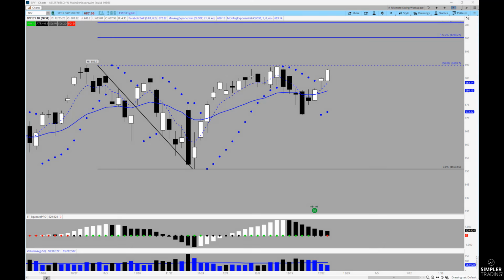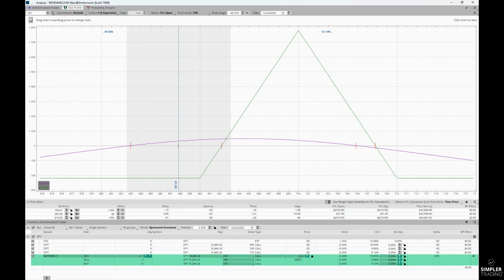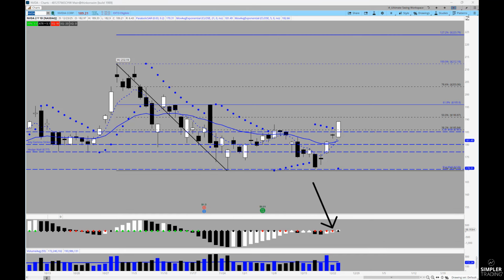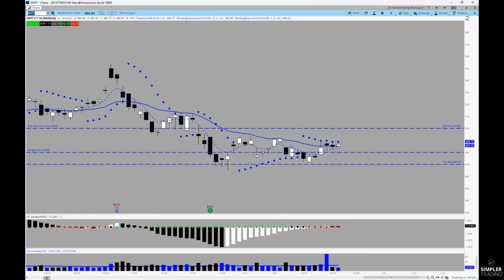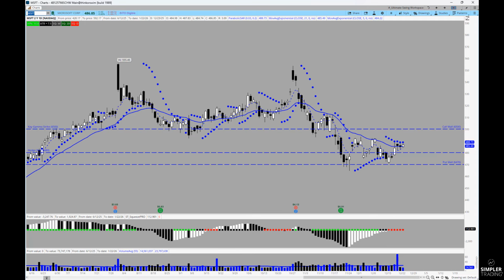How I’m Positioning SPY Options Into Year-End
Get access to Henry’s trade alerts and daily live trading sessions in the Mastering the Trade Room. Try a $7 trial here:

As we move into the final weeks of the year, markets often shift from short-term noise to positioning for what comes next. In this video, Henry breaks down a SPY call butterfly designed specifically for the year-end environment and a potential early-2026 continuation—without chasing price or taking outsized risk.

Rather than focusing on day-to-day swings, this approach looks at market structure: a rising 5 EMA, a developing daily squeeze, and price sitting just below prior highs made earlier in the year. These conditions often matter more during lower-volume holiday periods, when patience and positioning tend to outperform reactive trading.

Henry explains why a defined-risk butterfly can make sense into year-end—allowing traders to stay involved while clearly defining downside. You’ll also see how a Fibonacci extension can serve as a realistic area to manage or exit the trade, rather than holding for theoretical max profit.

Beyond SPY, the video touches on NVIDIA and Microsoft, two large-cap names showing improving technical structure. These setups highlight where leadership could emerge as the calendar flips and traders begin focusing on Q1 2026 themes rather than December volatility.

If you’re an options trader thinking less about today’s candle and more about how to position into the new year, this breakdown will help you frame trades with clarity, structure, and realistic expectations.

Timestamps
00:00 – Trading mindset as we head into year-end
01:50 – SPY structure and why prior highs matter now
04:30 – The SPY call butterfly setup explained
07:20 – Using Fibonacci extensions as year-end targets
10:20 – Managing pullbacks during holiday conditions
12:50 – NVIDIA: squeeze setup into early 2026
14:40 – Microsoft: coiling action and potential breakout

Join our entire team of pro traders every day in our Live Trading Room